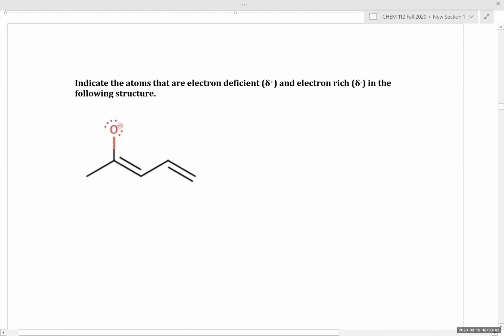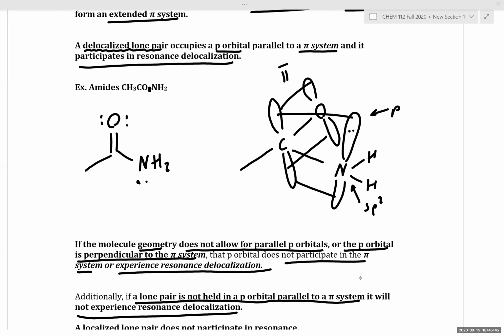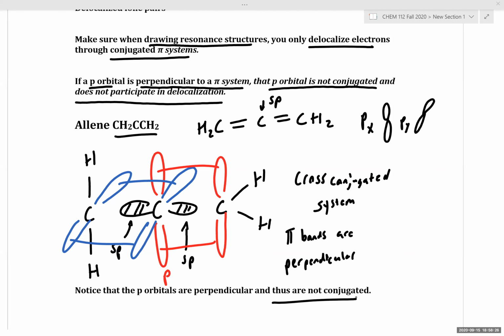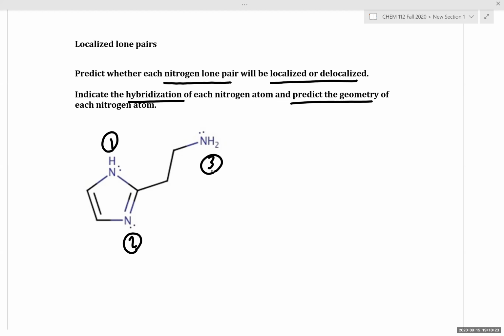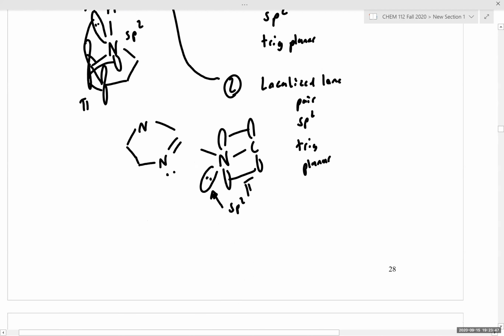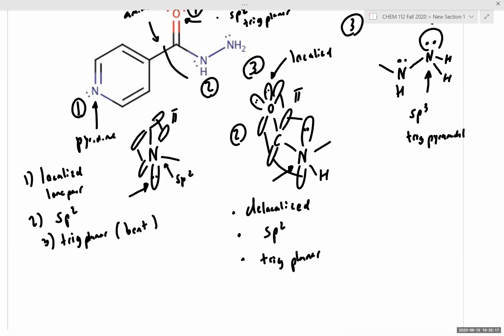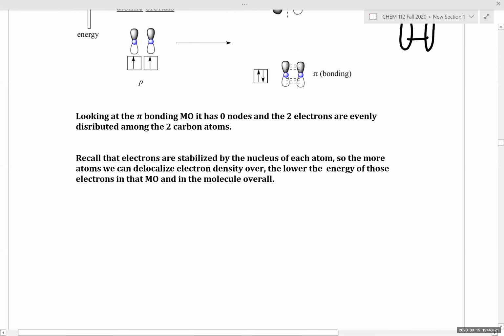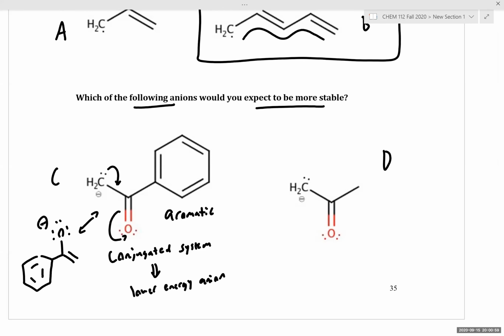CHEM 112 Lecture Ch. 2 Resonance and Acid-Base Chemistry Part 4